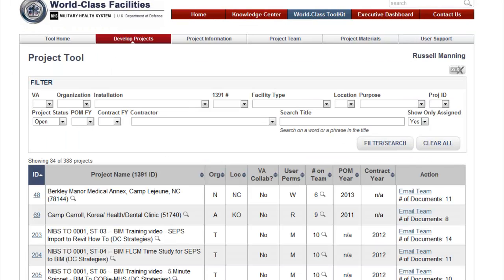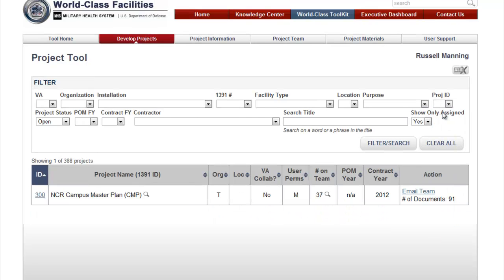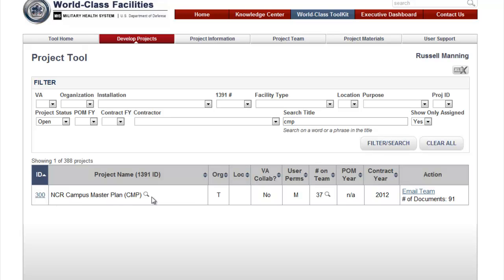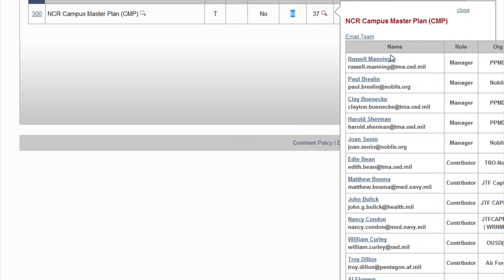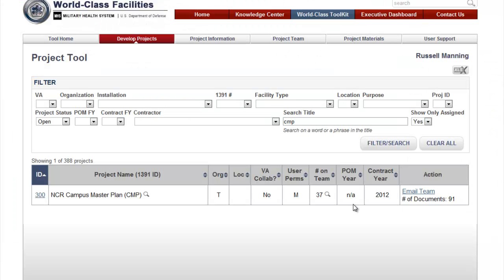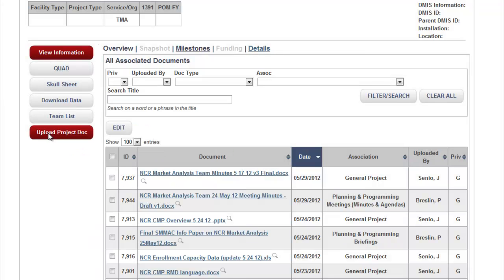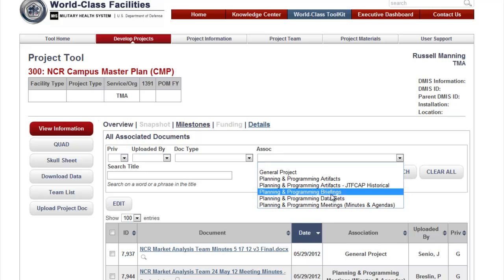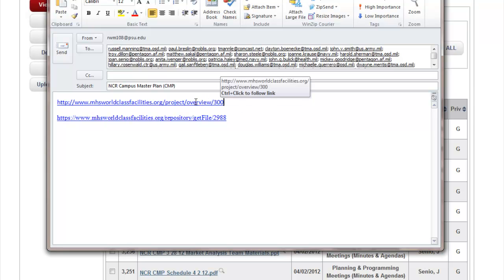MHS World Class Facilities Project Tool (Accessing Project & Associated Documents)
5 minute snippet on access projects and documents in the project tool